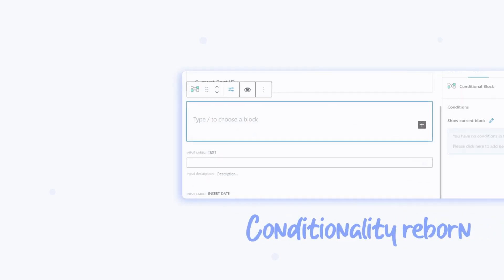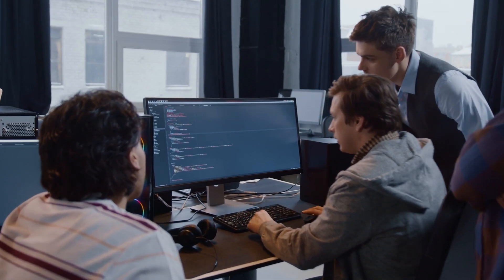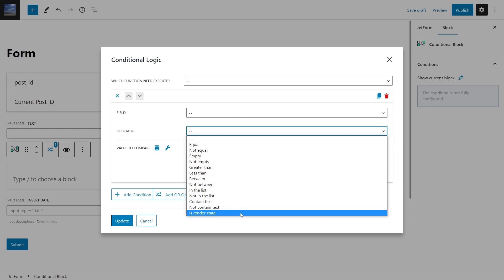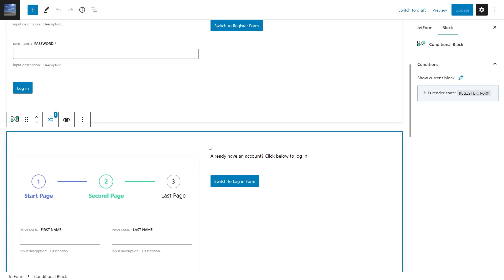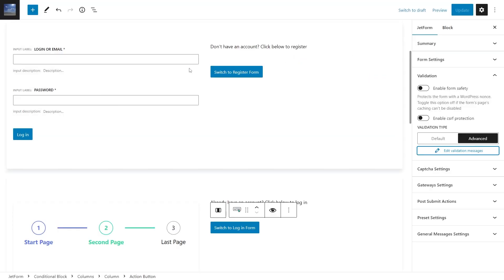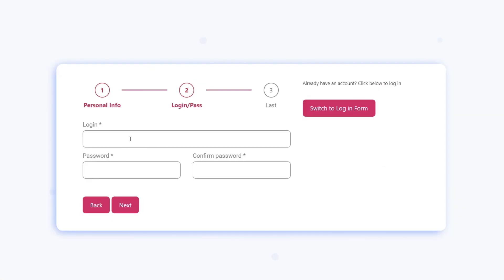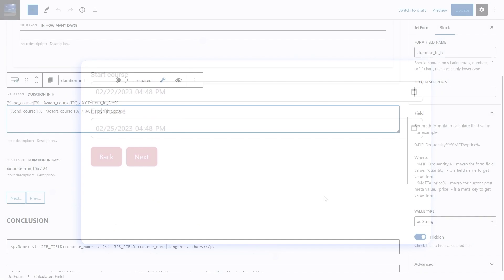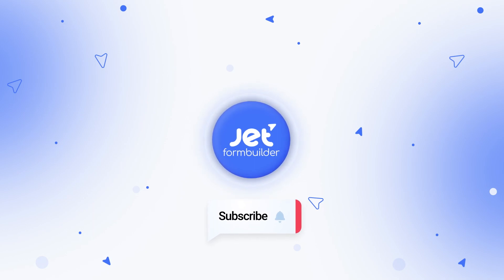JetFormBuilder WordPress Plugin Features & Updates | 3.0 Version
JetFormBuilder 3.0.0 is out now 🔥 Proceed with our latest version overview to know what new features and improvements were added.

✔️ Conditional logic obtained a new operator — “OR”
✔️ After performing an action in Conditional block, the events get to the Calculated field instead of having “display none” status
✔️ Filters for Macros are added — you’ll find all of them in documentation
✔️ Advanced Form Validation functionality implemented
✔️ The fields are cleared after AJAX performed
✔️…and other cool features appeared in this update.

Make sure you watch our overview till the very end not to miss all of them😉

☕LIKED THIS VIDEO? BUY JULIA A COFFEE

► TIMESTAMPS

00:00 Brief overview
New features:
00:33 Refactoring
01:12 Reactivity
01:33 Conditionality reborn
02:09 Render states
03:06 Live validation
04:10 Server-side validation
05:02 Calculate everything

💡 You can also get JetFormBuilder Pro addons for FREE if you are an existing Crocoblock All-inclusive subscriber (just check your account).